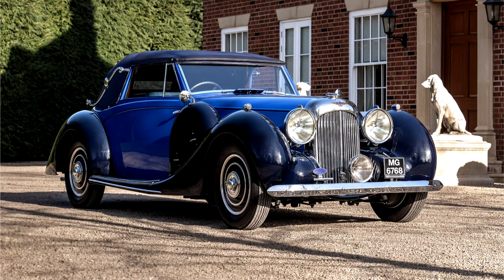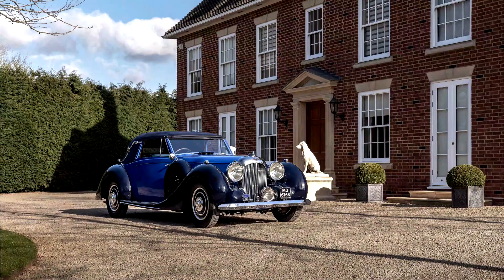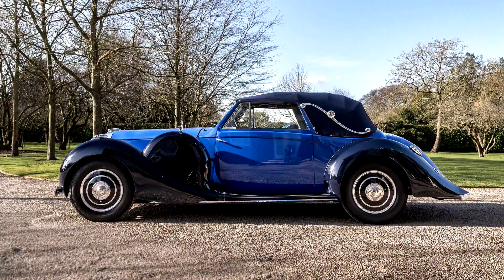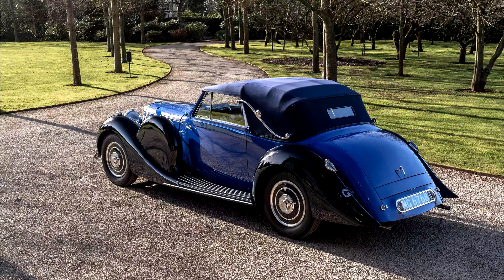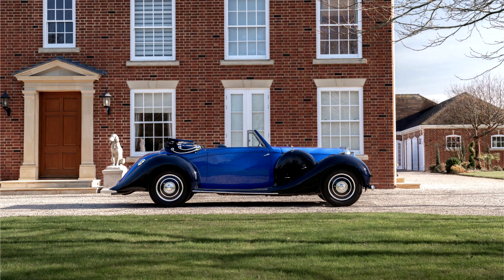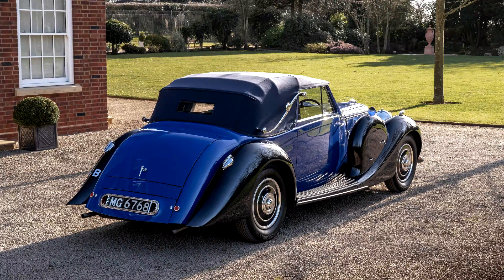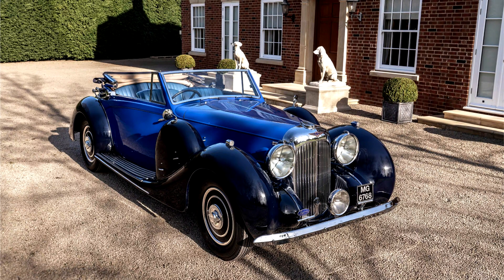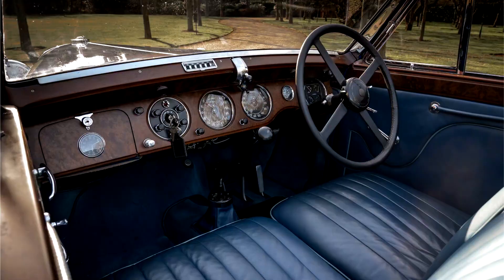Lagonda V12 Drophead Coupe 1939